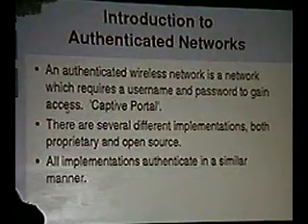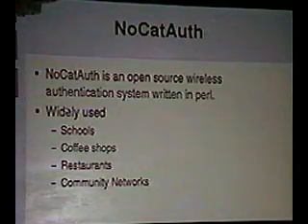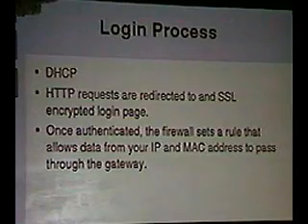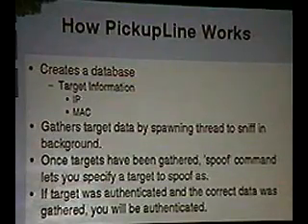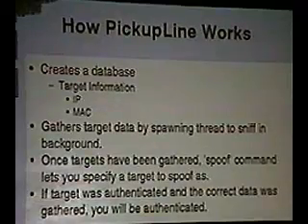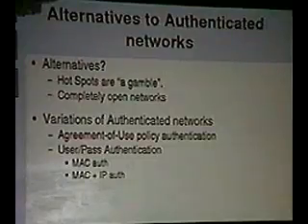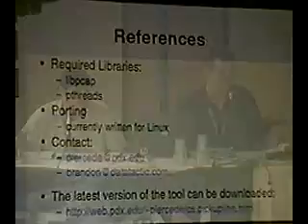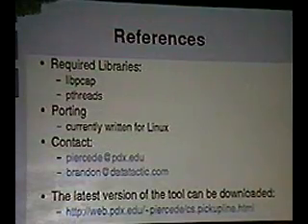2005_Defcon_V25-Pearce,_Edwards-Bypassing_Authenticated_Wifi.mp4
2005_Defcon_V25-Pearce,_Edwards-Bypassing_Authenticated_Wifi.mp4